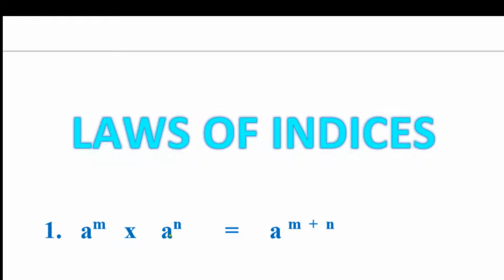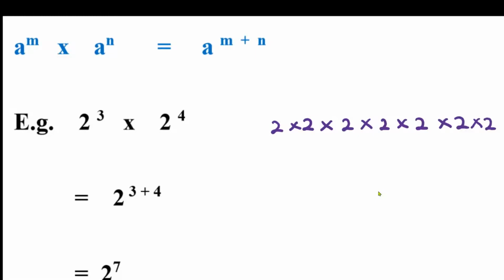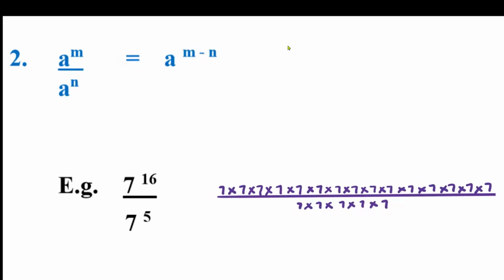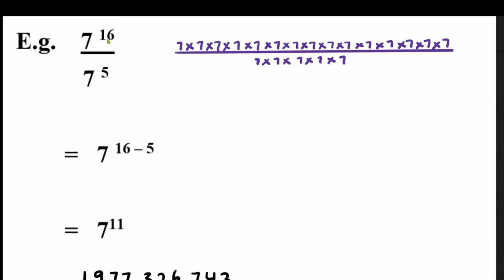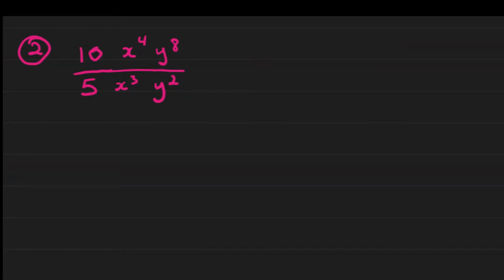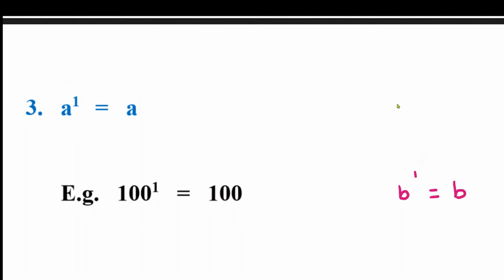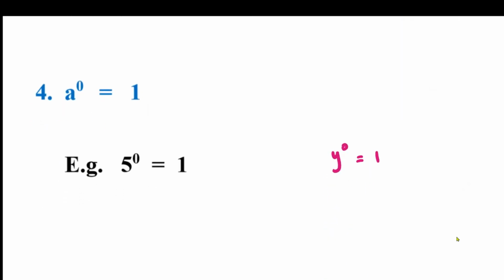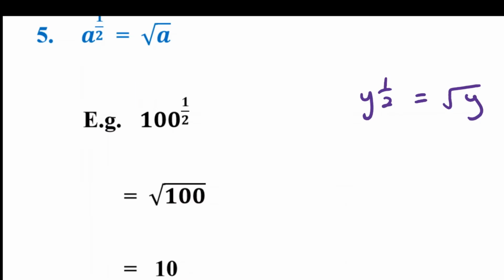LAWS OF INDICES PART 1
This video shows you how to use some of the laws of indices.